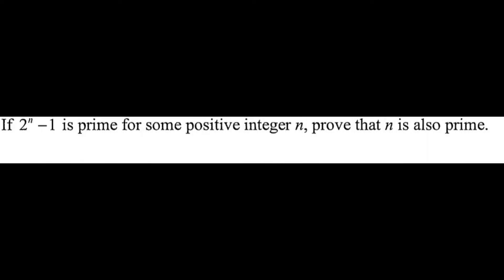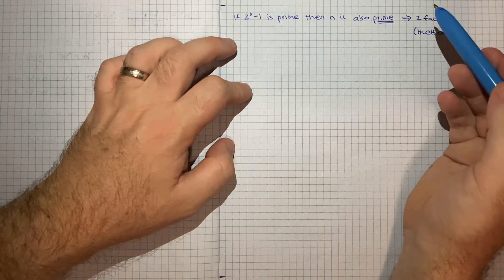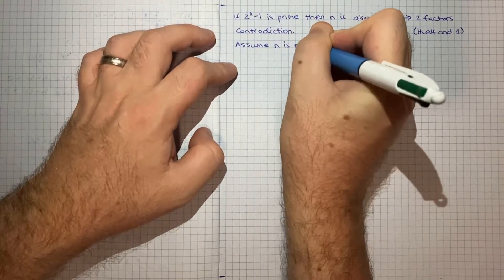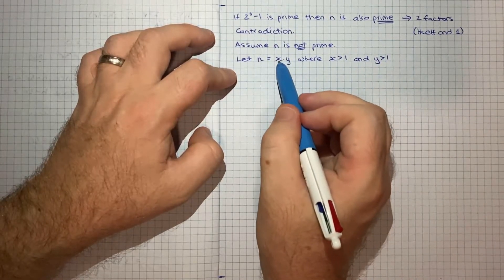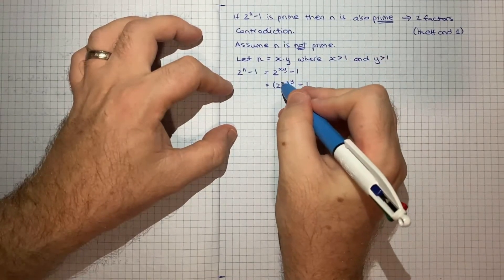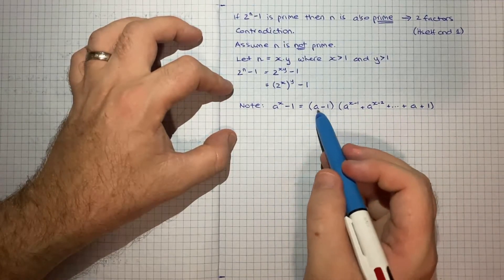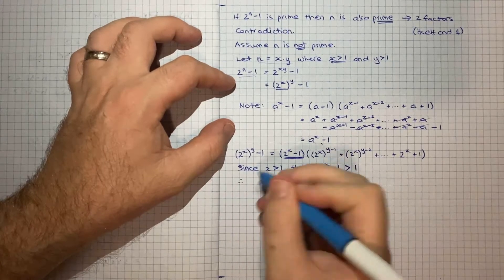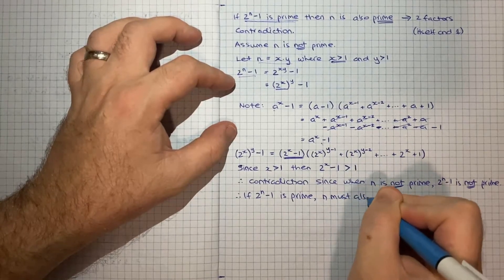If 2^n - 1 is prime then n is ...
If 2^n - 1 is prime for some positive integer n, prove that n is also prime. Numbers in this format are called Mersenne primes.